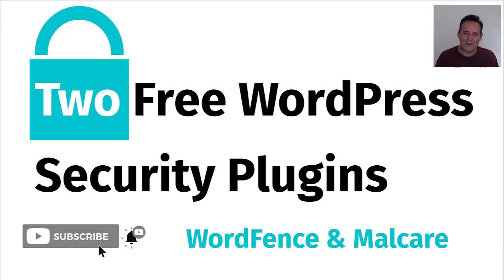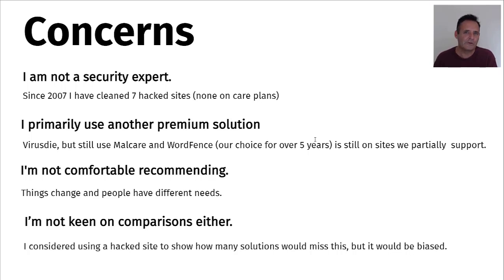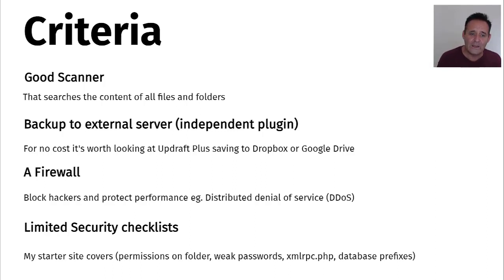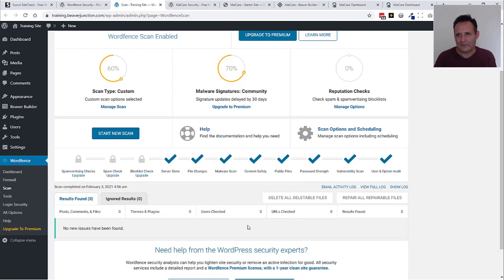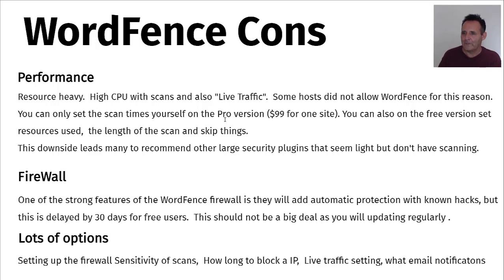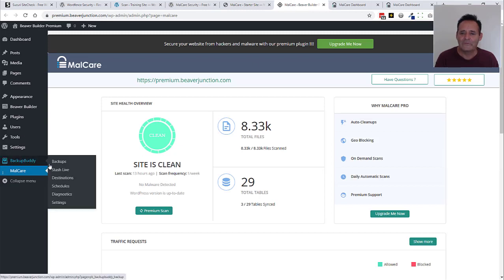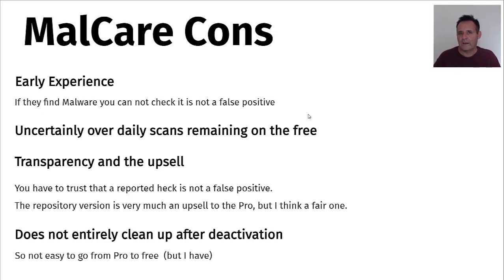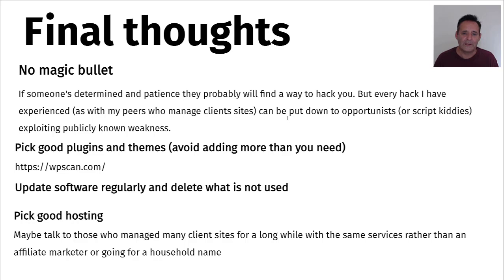Two Free WordPress Security Plugins - WordFence & MalCare (2021)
This looks at free WordPress security plugins in general and concentrates on two (WordFence & Malcare) that we have used and tested for some time.

0:00 Introduction
0:15 Concerns
3:05 Criteria
7:53 WordFence Pros
9:01 WordFence Cons
13:09 MalCare Pros
15:27 MalCare Cons
18:23 Final thoughts No magic bullet